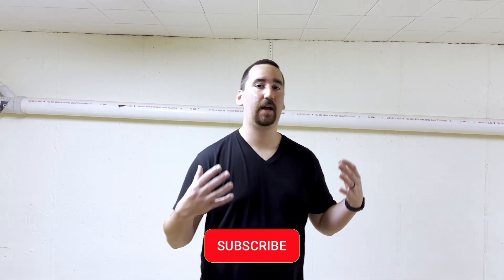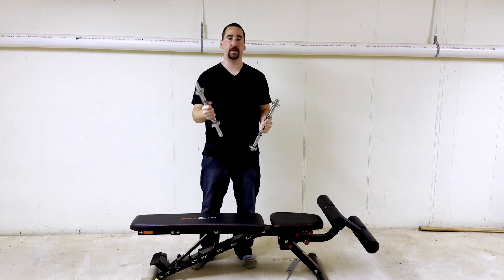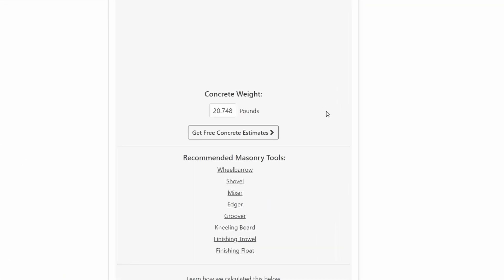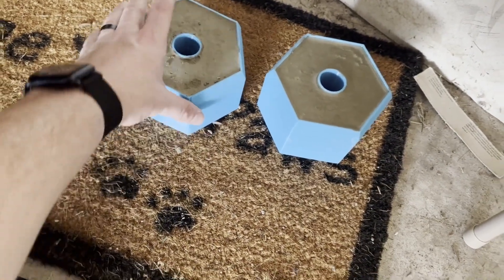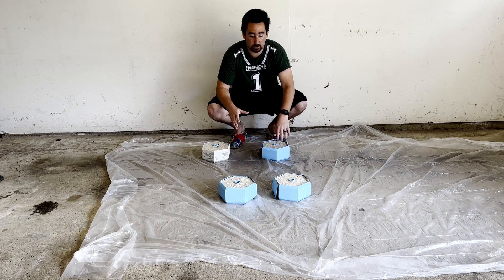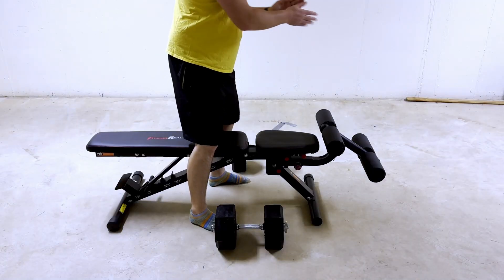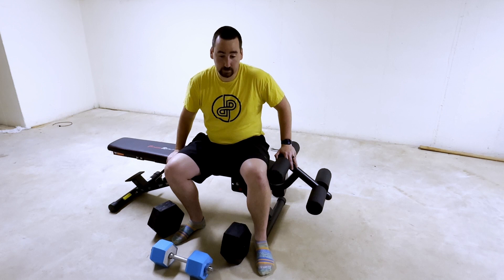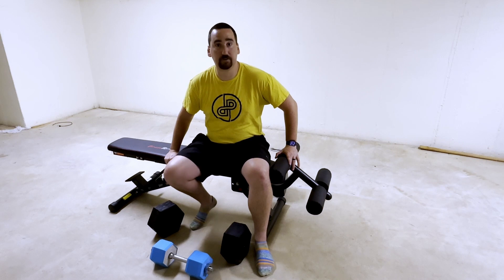Building a $55 Home Gym with my 3D Printer!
EDIT: had to re-upload.. The audio was messed up in last video

In this video, join me as I build a home gym on a budget using my 3D printer. I start by purchasing an affordable workout bench and dumbbell handles. Using Fusion 360, I design custom molds for the dumbbell weights, calculating the internal volume to estimate their weight once filled with concrete.

You'll see the step-by-step process of mixing and pouring concrete into the molds, as well as the application of a protective truck bed liner coating. I weigh the finished weights and demonstrate their use in a workout session.

By the end of the video, I reveal the total cost of the materials, which came to just $55. If you're looking to create a cost-effective home gym, this video will provide insights and inspiration.

Dumbell handles